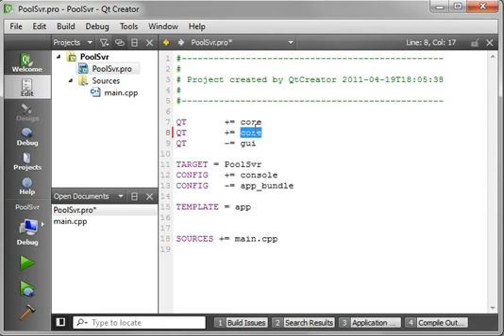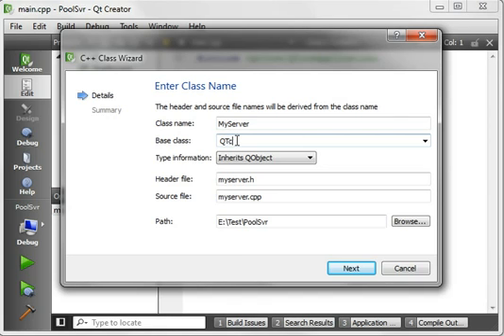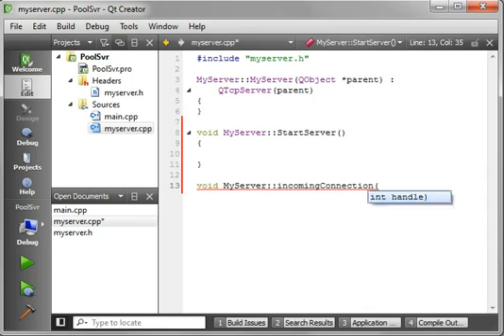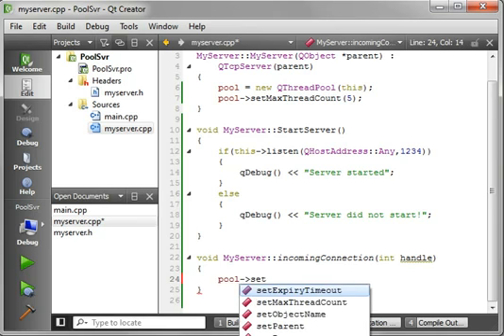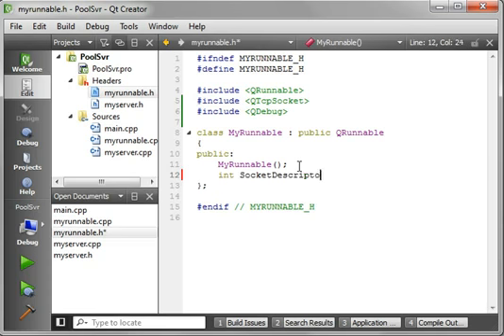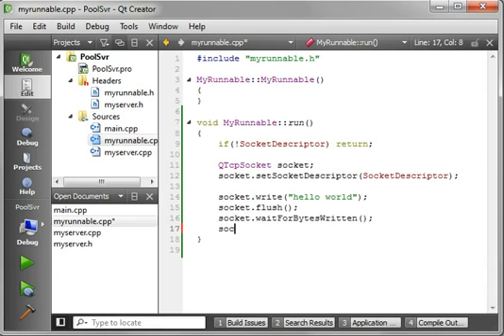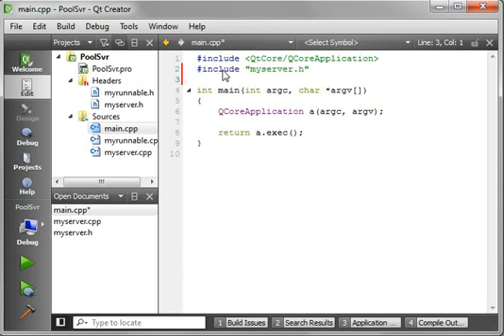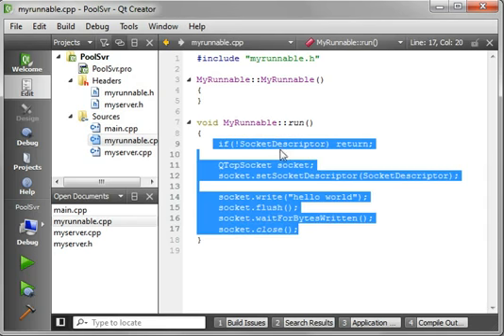C++ Qt 69 QTcpServer using QThreadPool